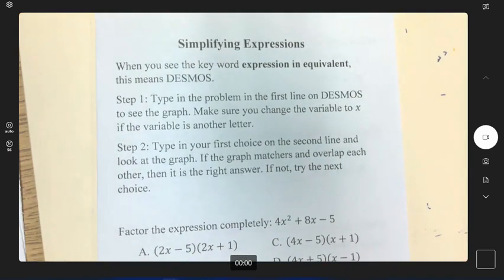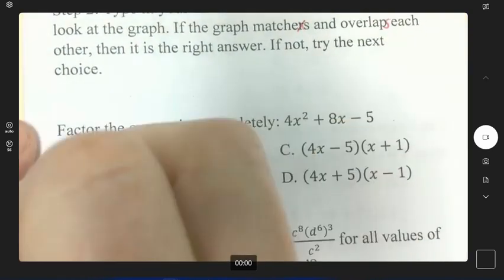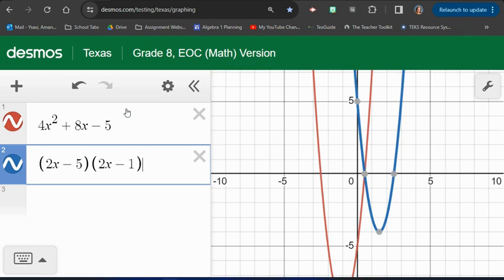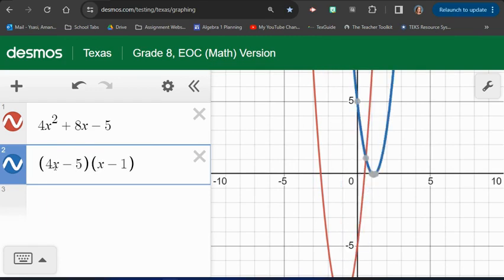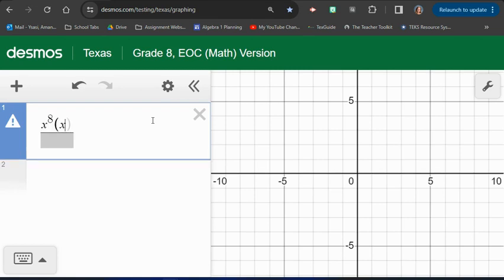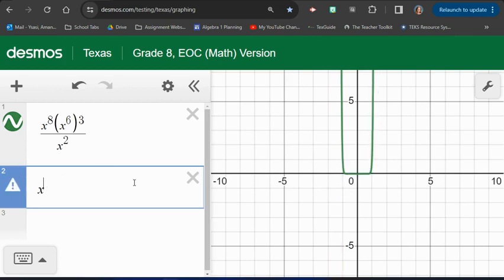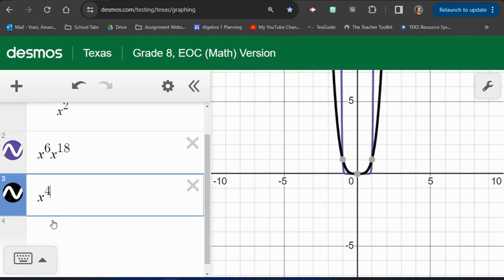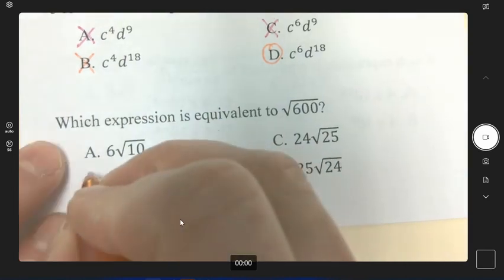Simplifying Expressions EOC Review